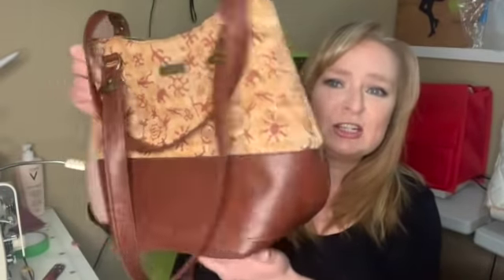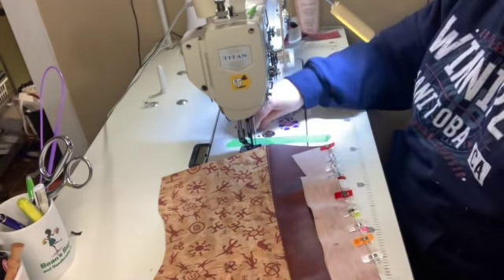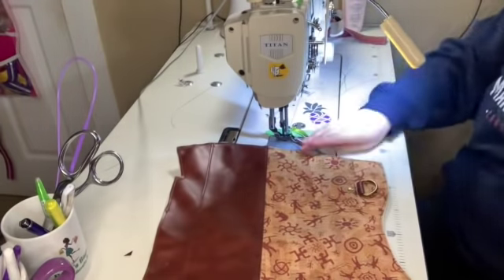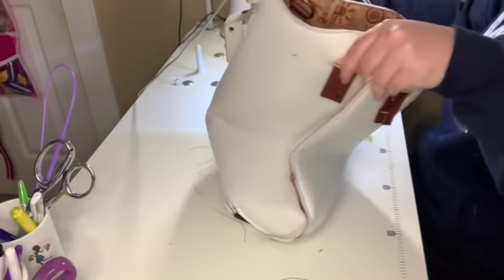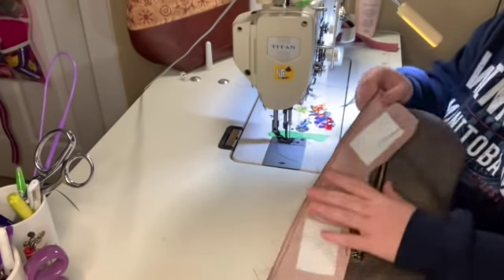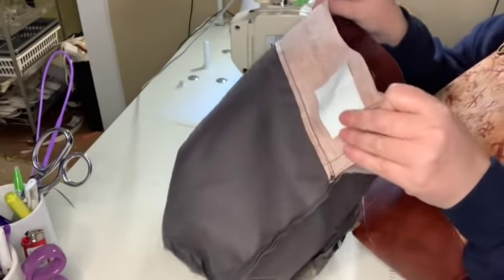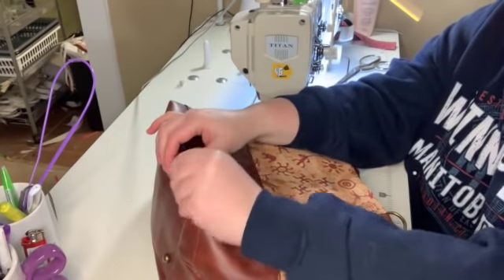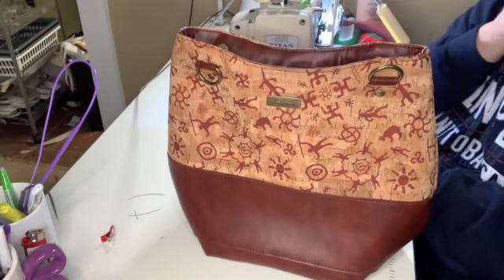The Guadalupe Bag - Full Tutorial|Shamballa Bags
Tutorial of the Guadalupe Bag by Shamballa Bag Designs

2) By Annie's Soft in Stable Foam

Please visit my Facebook Page and join my bag makers group!